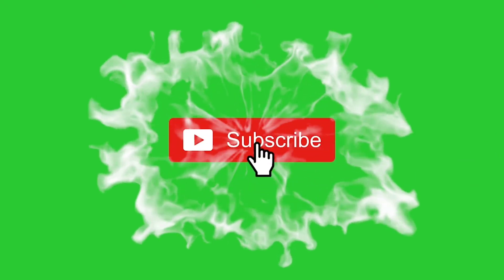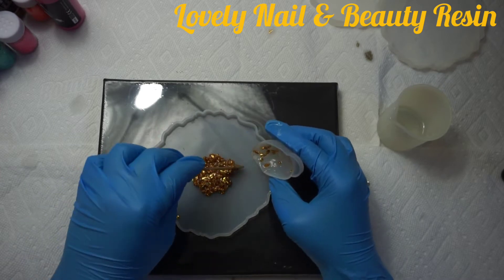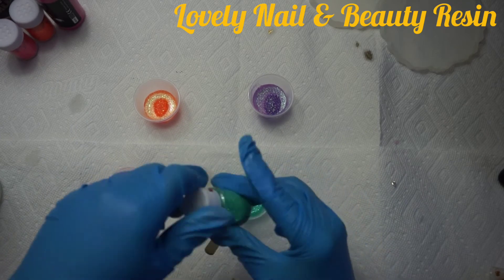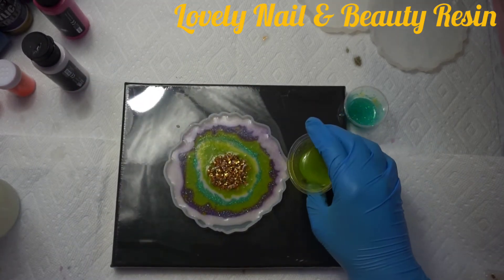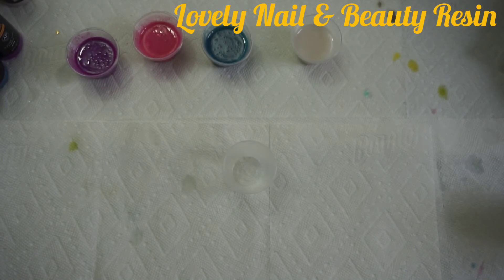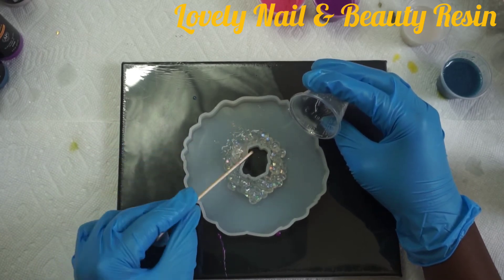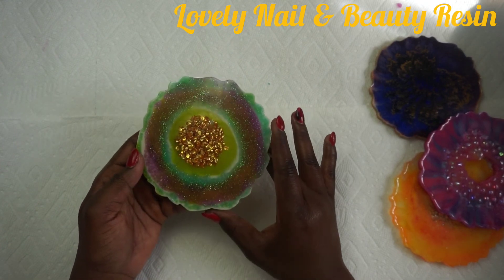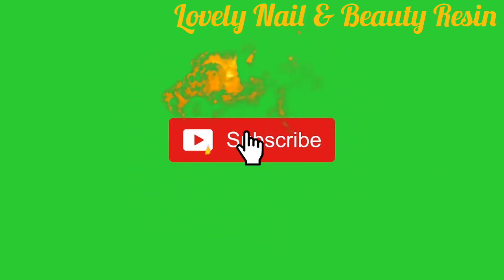Coasters Made With Resin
The purpose of this video is to learn how to create coasters with resin.